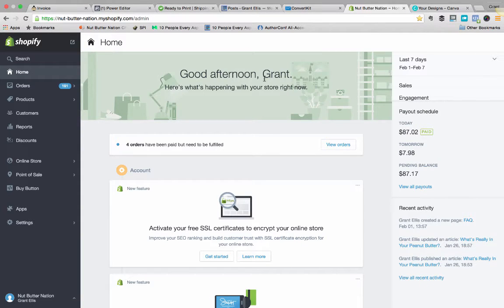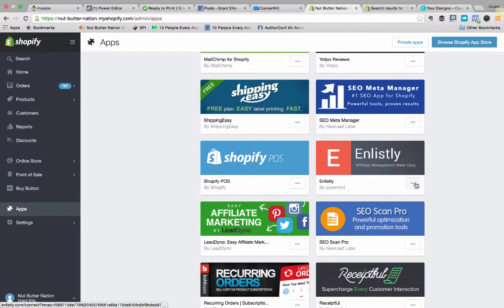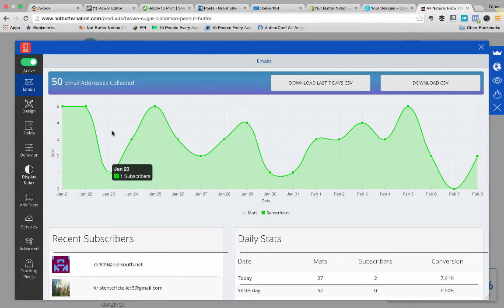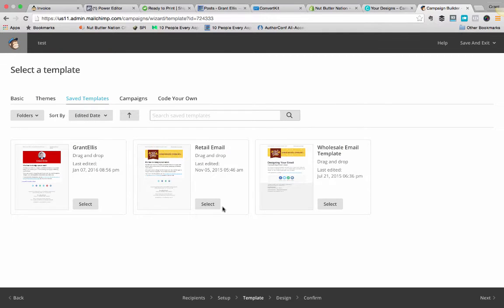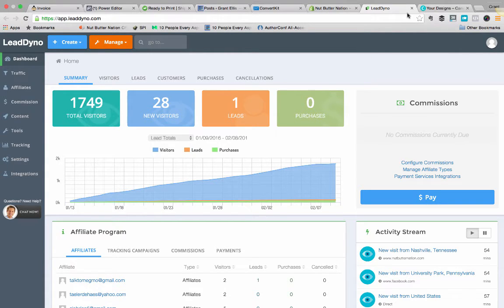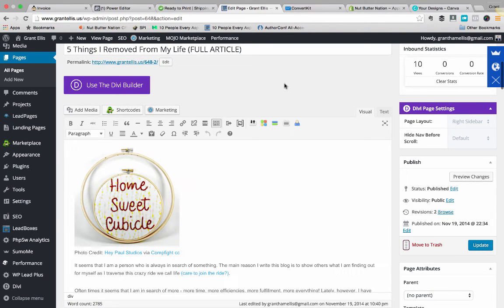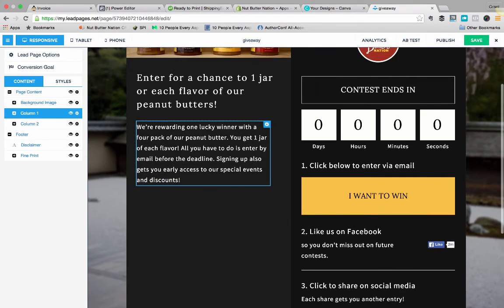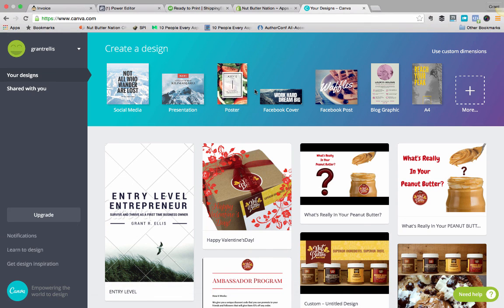The Tools And Software I Use To Run My Businesses And Websites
I don't have a technical background, so I rely on software, tools and apps to keep my businesses running. In this video, I give a brief overview of the main tools I use.

I mention:

-Evernote
-Shopify
-Canva
-Leaddyno
-Wordpress
-Mailchimp
-Convertkit
-Recurring Orders
-Shipping Easy
-Leadpages
-SumoMe
-AppSumo
-Yotpo Reviews
-And more!

You can read more about my businesses at grantellis.us and nutbutternation.com.